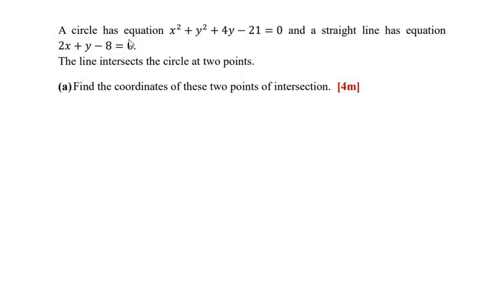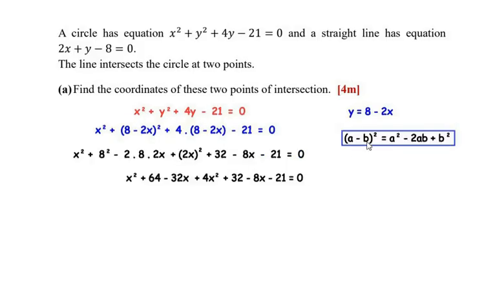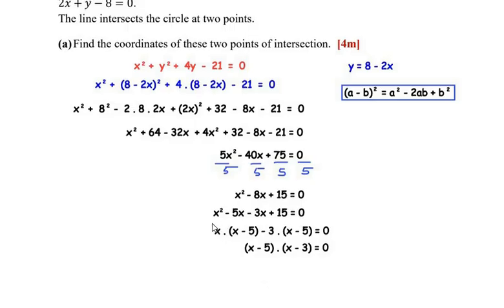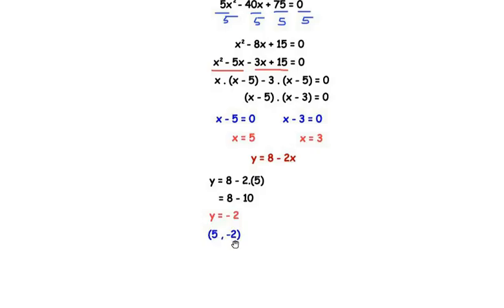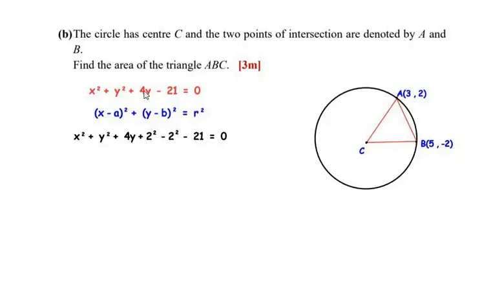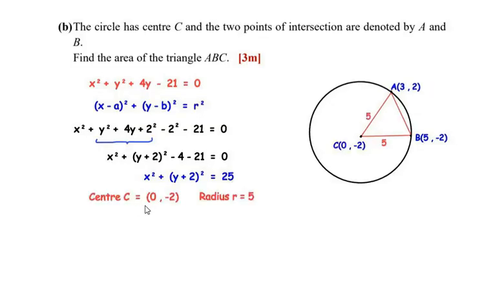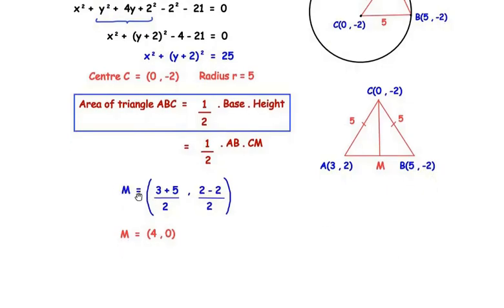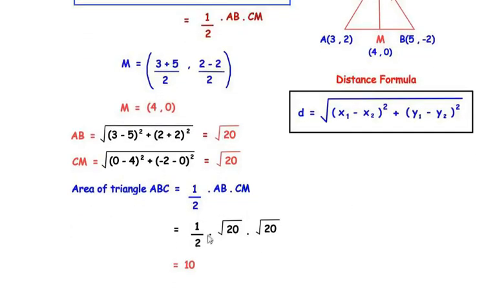AS & A Level Maths 9709 Pure 1 Oct/Nov 2025 Paper 11 Q10 | Coordinate Geometry - Lines & Circle Eqns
📘 Coordinate Geometry - Lines and Circle Equations | 9709 Pure Mathematics 1 (P1) | 9709/11/O/N/25

In this video, we solve a question on Coordinate Geometry from the Cambridge AS/A Level Mathematics 9709 October November (2025) Pure Mathematics 1 Paper ( 9709/11/O/N/25).
This step-by-step solution will help you master key exam techniques and solve Coordinate Geometry questions with confidence.

Question :

A circle has equation 𝑥² + 𝑦² + 4𝑦 − 21 = 0 and a straight line has equation 2𝑥 + 𝑦 − 8 = 0.

The line intersects the circle at two points.

(a) Find the coordinates of these two points of intersection. [4m]

(b) The circle has centre C and the two points of intersection are denoted by A and B.

Find the area of the triangle ABC. [3m]

✨ What you’ll learn in this video:

✔ How to use the equation of line and equation of circle to find the points of intersection.
✔ How to find the standard form of circle equation.
✔ How to find the center of the circle and radius of the circle
✔ How to find the area of the triangle ABC formed.

✅ Suitable for:
✔ Students preparing for Cambridge International AS & A Level 9709
✔ Learners revising Pure Mathematics 1 (P1) topics
✔ Anyone practicing past paper solutions for Binomial Series.